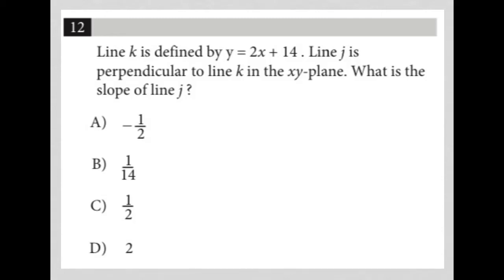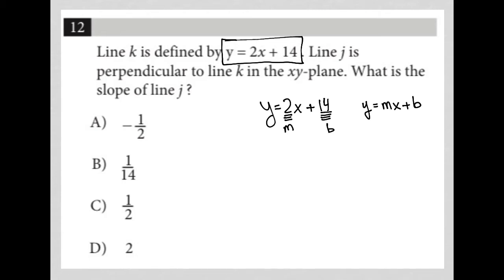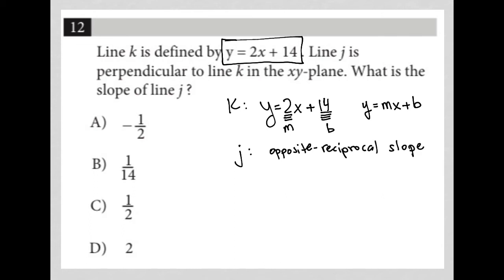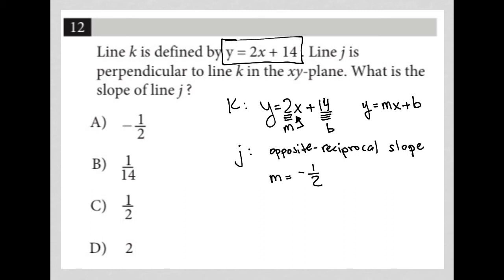Line k is defined by y = 2x + 14. Line j is perpendicular to line k in the xy-plane. What is....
Official October 2022 SAT Section 4 Question 12:

Line k is defined by y = 2x + 14.  Line j is perpendicular to line k in the xy-plane.  What is the slope of line j ?